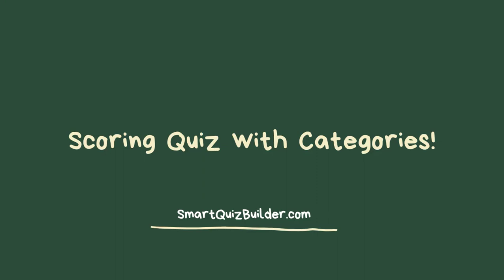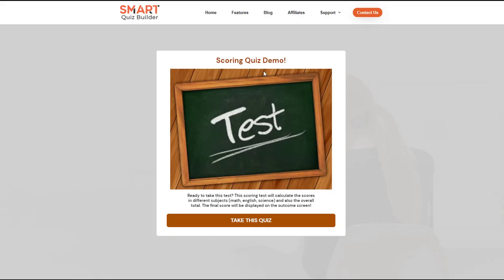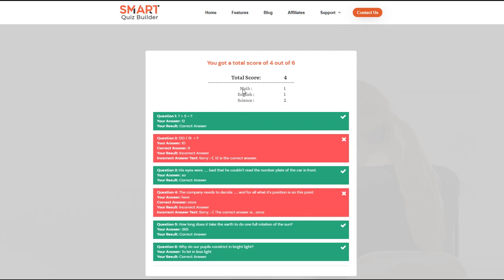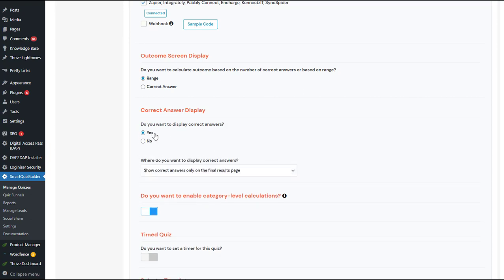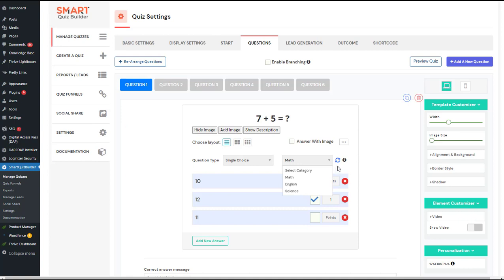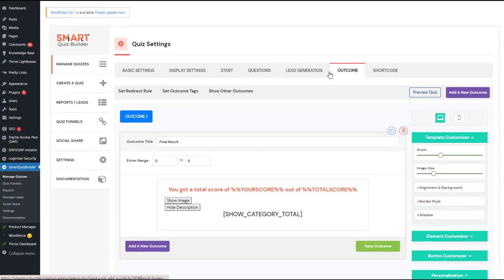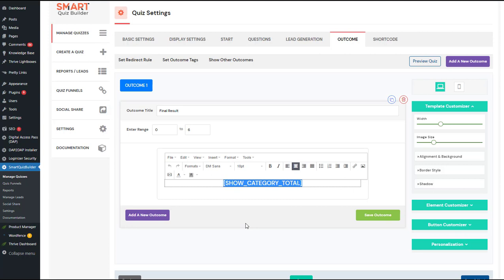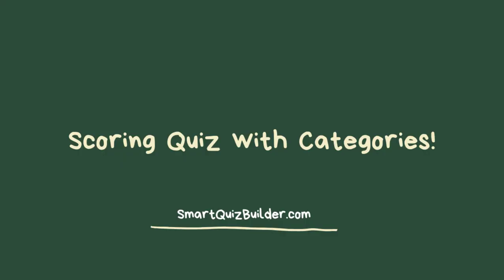Scoring Quiz with Category Level Scores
Want to create a scoring quiz where you want to display not just the overall score but also scores in each individual category?

You can easily do this using Smart Quiz Builder!

Watch this video to see how to:
👉 Create different categories
👉 Add questions to the right category
👉 Display overall total as well as category-level breakdown
👉 Display different outcome screens based on score (range)
👉 How to turn off correct/incorrect answer calculation/display if there are no correct/incorrect answers in your scoring quiz

Watch the video to see how I've setup this quiz in the backend.

SmartQuizBuilder.com is the best quiz and survey plugin for WordPress! You can use SQB to create all types of quizzes and questions.